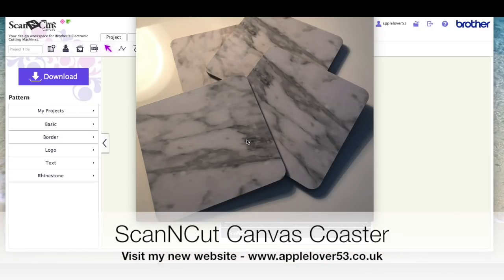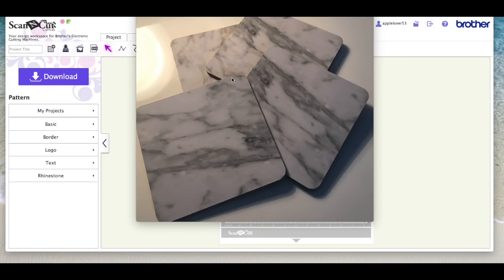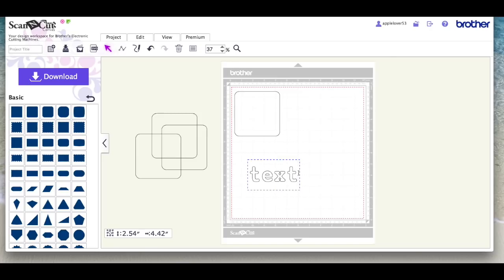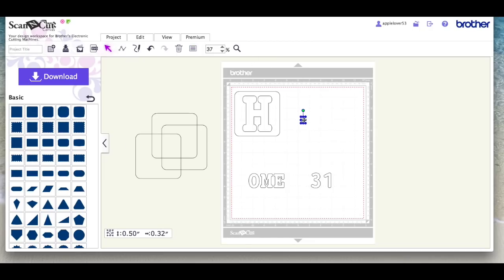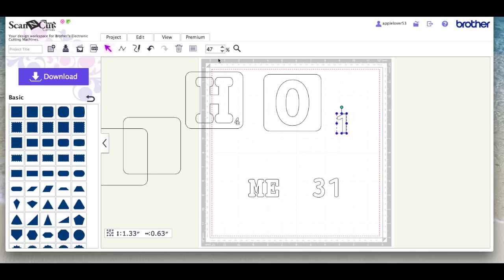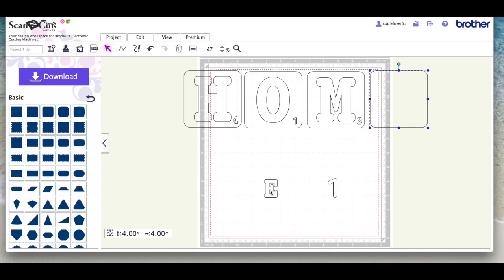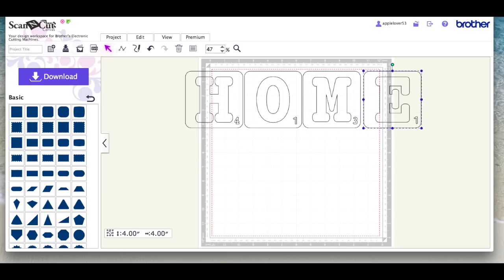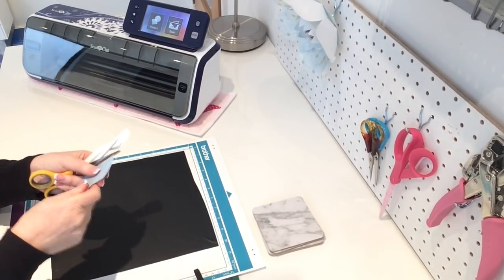ScanNCut Canvas Scrabble Inspired Coasters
In this video i show how to make scrabble inspired letters with vinyl and apply them to plain marble effect drinks coasters. Products used-